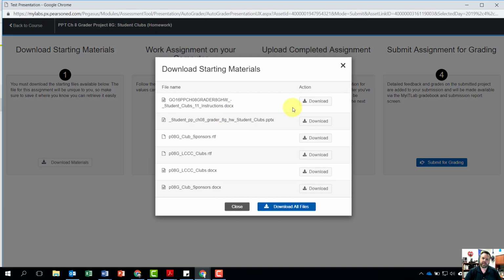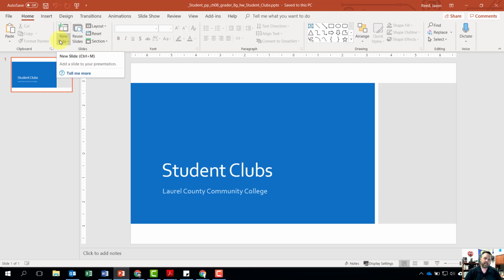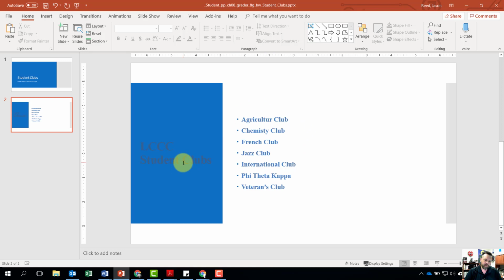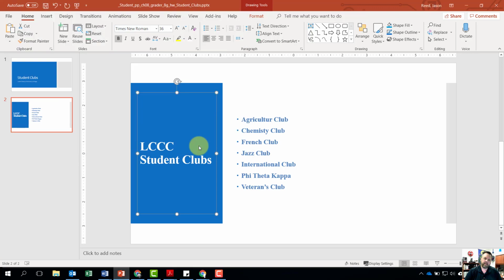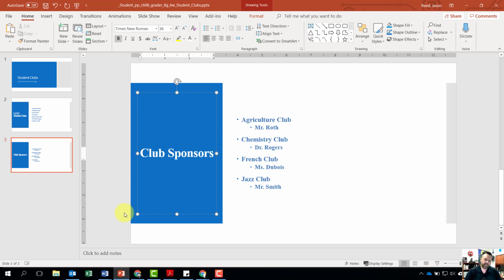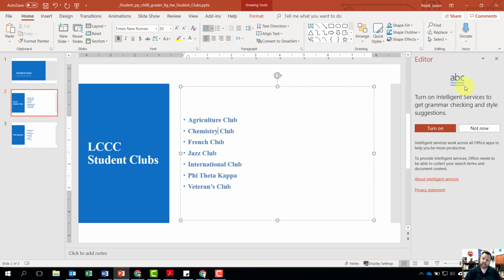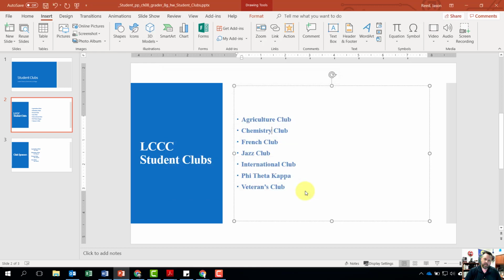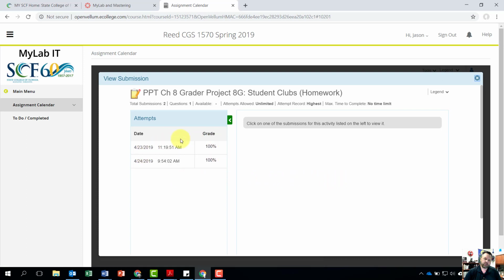CGS 1570 PowerPoint Chapter 8 Grader Project Walkthrough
Walkthrough of PowerPoing Chapter 8 grader project